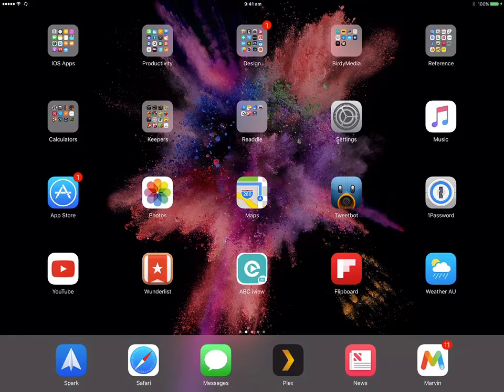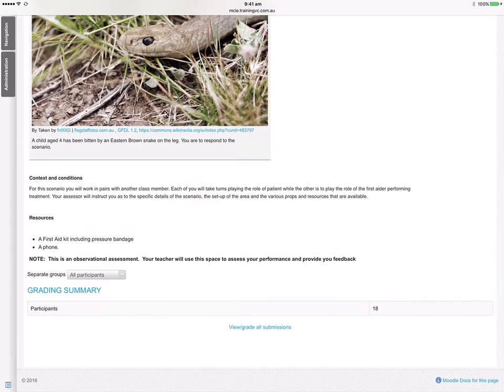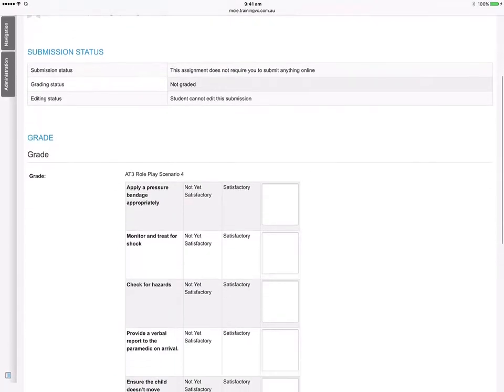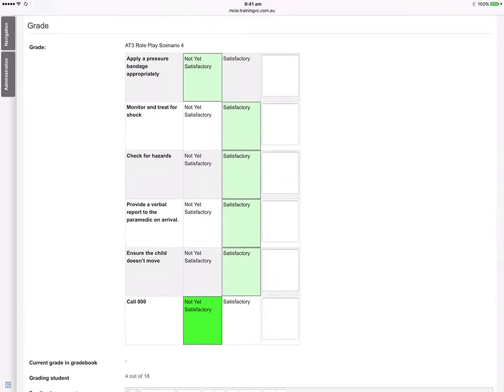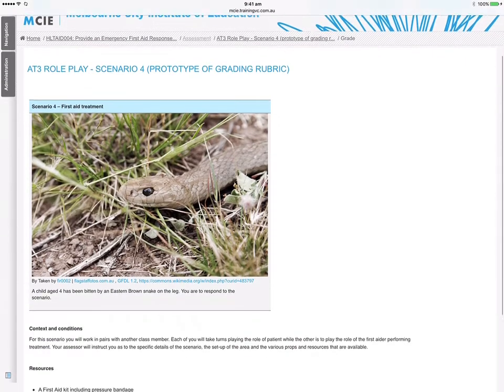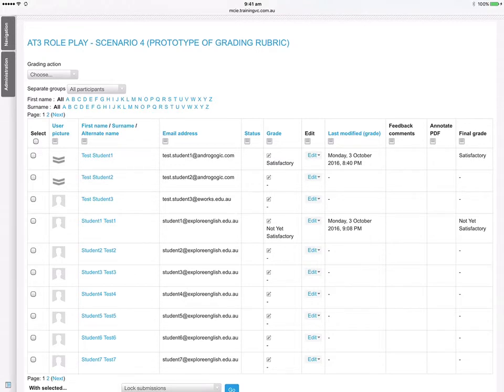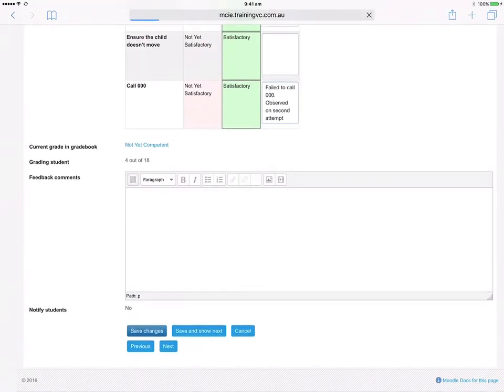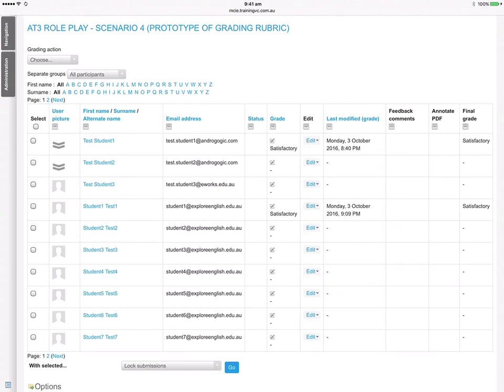Using a Moodle rubric for observational assessment (on an iPad)